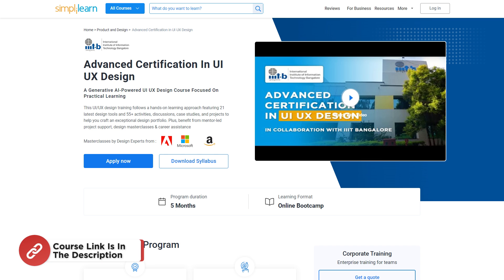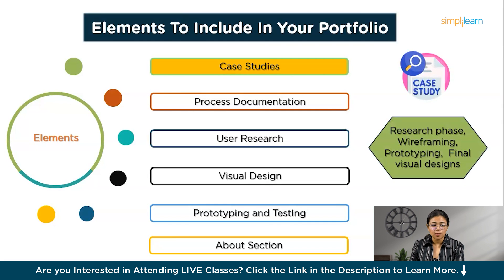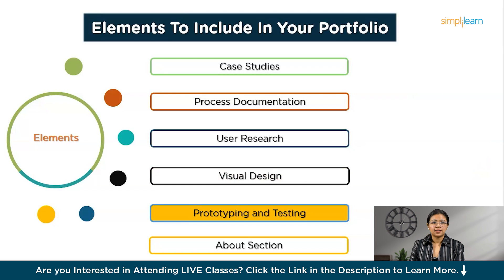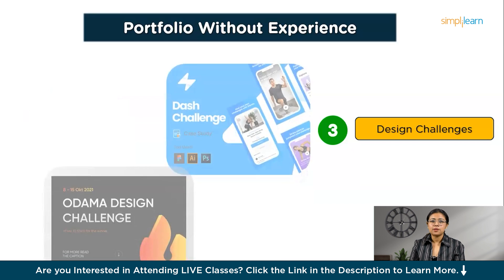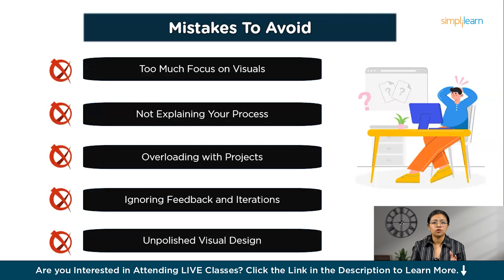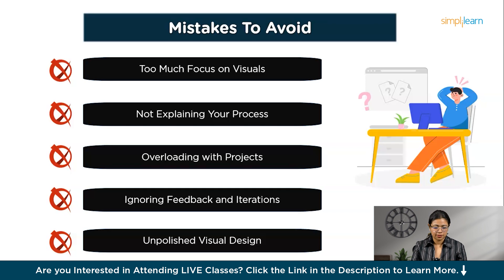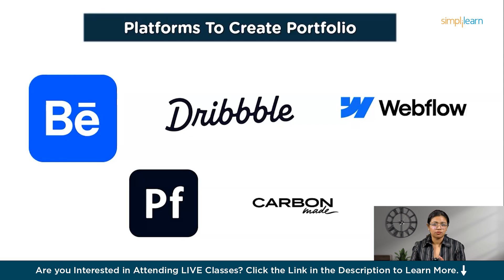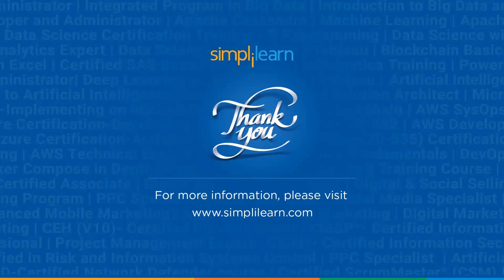How to Build Your UI UX Portfolio | UI UX Projects for Beginners | UI UX Tutorial | Simplilearn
In this video on UI/UX Portfolio, we’re covering everything you need to know about creating a standout UI/UX design portfolio! We’ll walk you through what a UI/UX portfolio actually is, the essential elements to include, and how to create one—even if you have no prior experience. We’ll also explore the best formats to use, common mistakes to avoid, and share some awesome platforms where you can showcase your work. Whether you're just starting out or looking to level up your portfolio, this guide has you covered.

✅ What should I add in my UI/UX portfolio?
In your UI/UX portfolio, include case studies of key projects, showcasing user research, wireframes, prototypes, and final designs. Highlight your design process, problem-solving skills, and the impact of your work. Also, include personal projects, if you lack experience, and present your portfolio in a clean, user-friendly format.

✅ What is a UI/UX portfolio?
A UI/UX portfolio is a collection of a designer's best work, showcasing their skills in user interface (UI) and user experience (UX) design. It highlights their design process, problem-solving abilities, and creativity, often including case studies, wireframes, prototypes, and final designs to demonstrate their expertise.

✅ How do I create a portfolio for UI UX designer for beginners?
To create a UI/UX portfolio as a beginner, start by designing sample projects like app interfaces or website mockups. Focus on showcasing your process, including research, wireframes, and final designs. Use platforms like Behance or Dribbble to display your work, and keep improving through practice and feedback.

✅ Key Features

- 8X higher engagement in live online classes by Simplilearn’s expert instructors

✅ Skills Covered

- Design Thinking
- Prototyping
- Product Designing
- Wireframing
- Usability Testing
- User-centered design
- Persona mapping
- Empathy mapping
- Clickstream Analysis
- Gestalt principles
- Heuristics Evaluation
- Microcopy